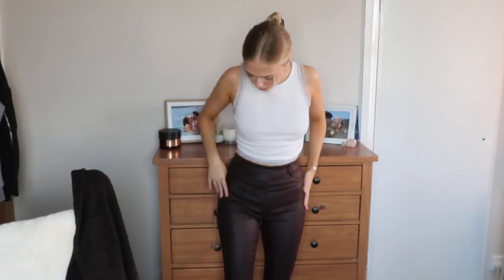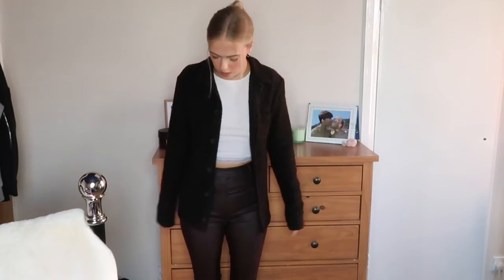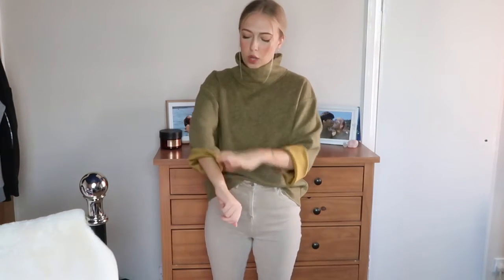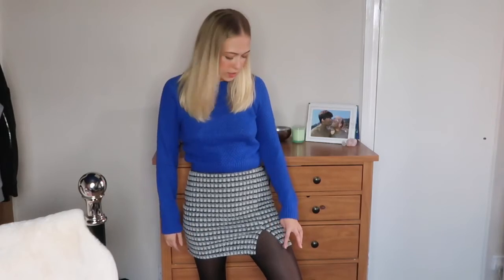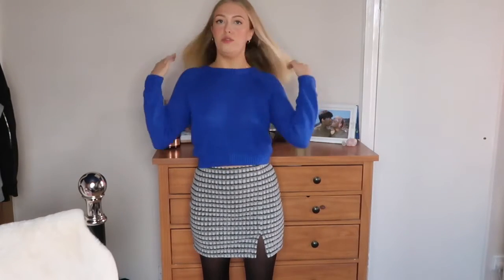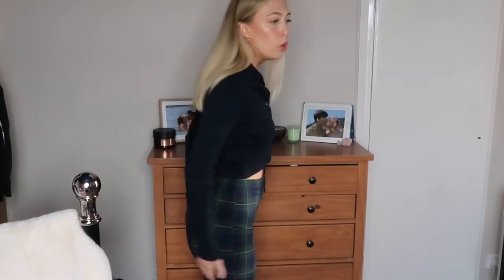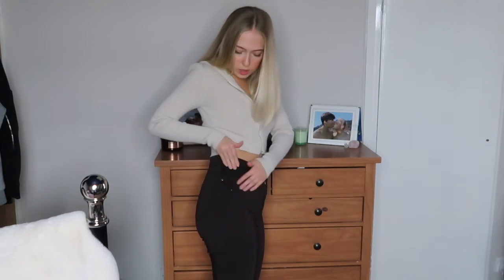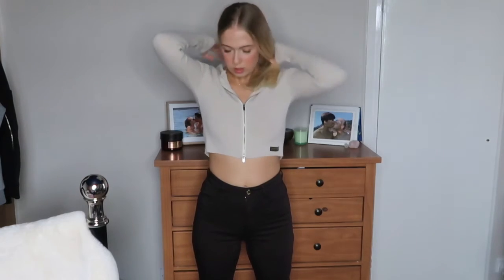6 CUTE/CASUAL AUTUMN OUTFITS 2020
Cute and casual outfits for the colder months, hope you enjoy, ive tried to link similar items to the ones in my video. Hope that is okay xx

Jumper Zara

Outfit 6: crop cardigan urban outfitters
Jeans M&S